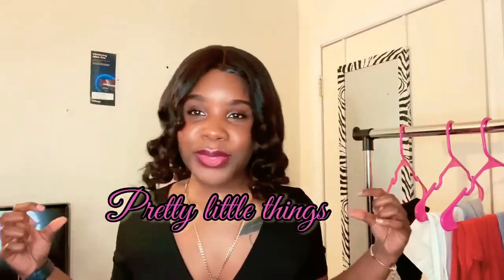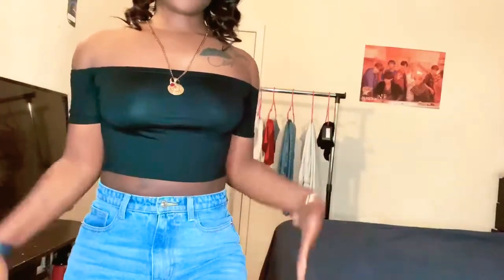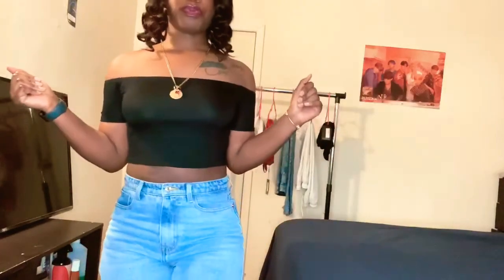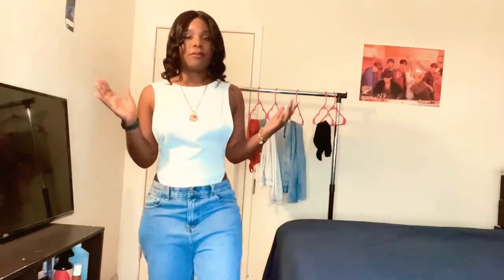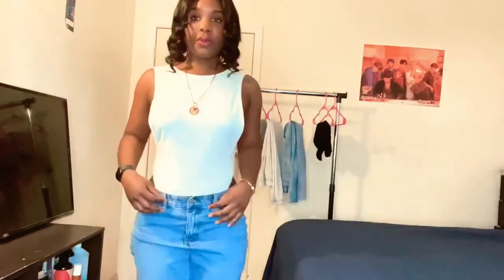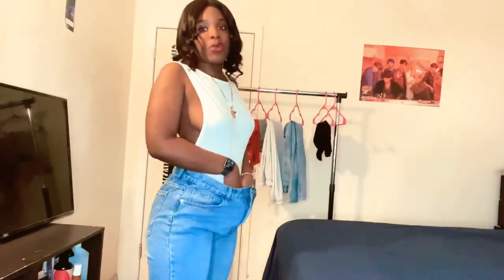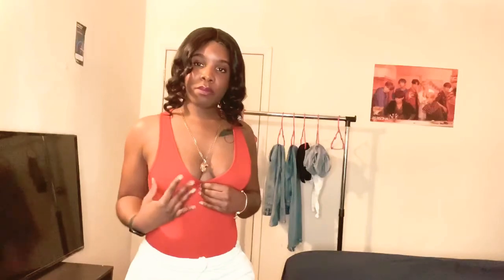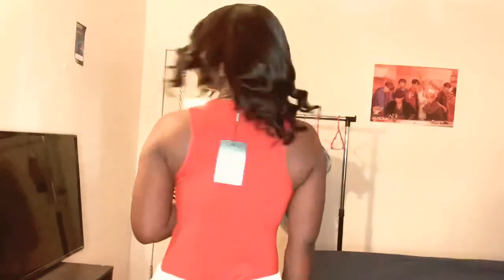Pretty little things try on haul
Pretty little thing try on haul, first time shopping from pretty little things and I loved it.